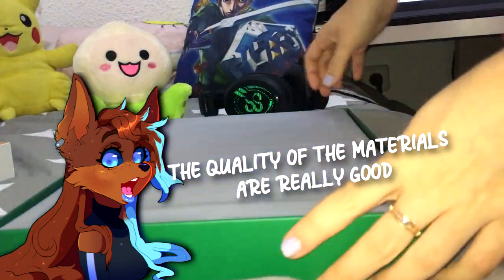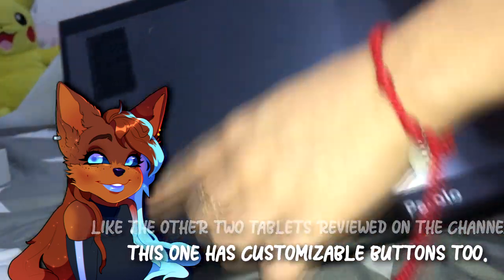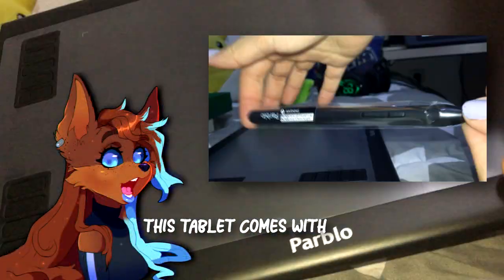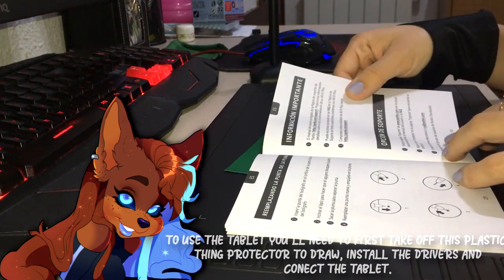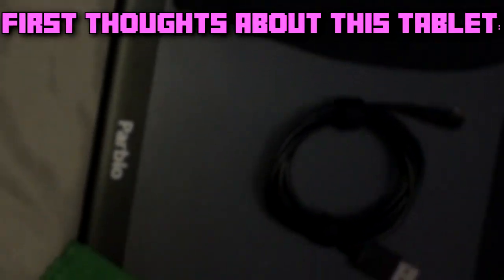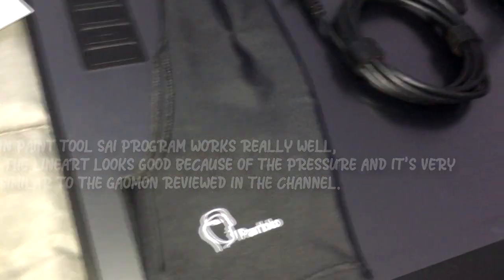♥Parblo A610-PLUS Tablet Review♥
Join to my Amino Fan Club if you want to see non-posted content (wips, animations and more!)
Join to my Amino Community and be part of the family!

YES A TABLET REVIEWWWW
We have a lot on this channel, if you're lost in to get a cheap tablet check those links and
choose the one that fits better with you!

Thanks to SHINAX for her cute character and  voice on this video!
here you can find her social medias, go follow her! (she deserve it!!!)
ShinaX: